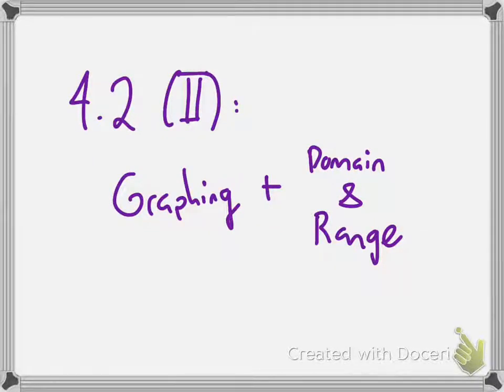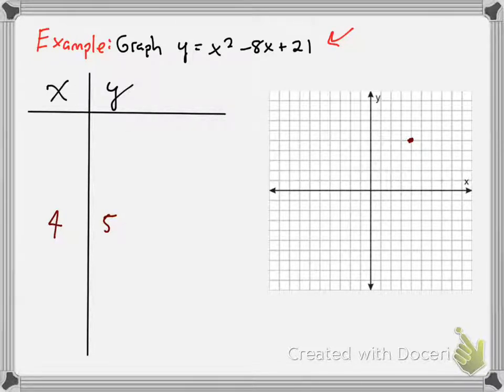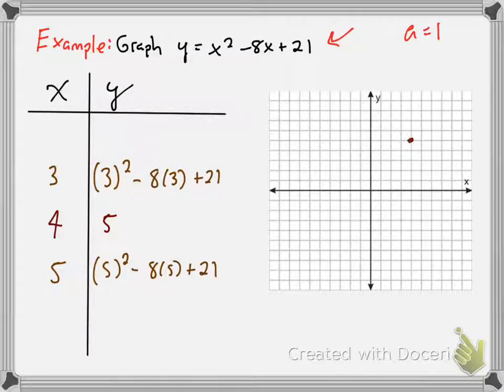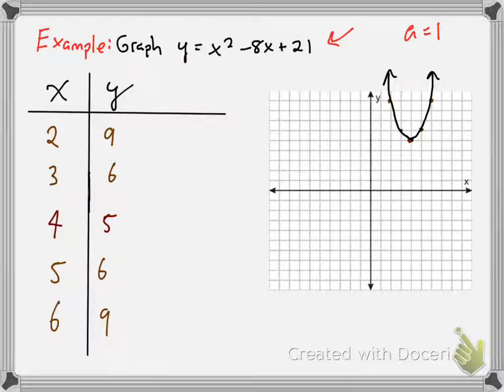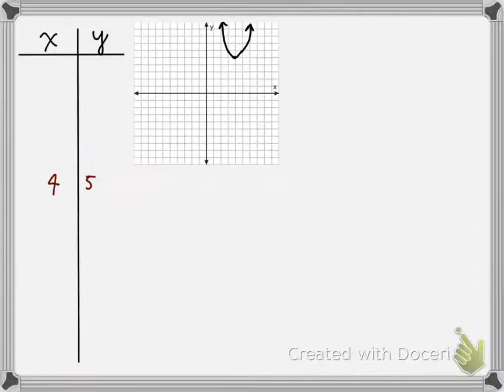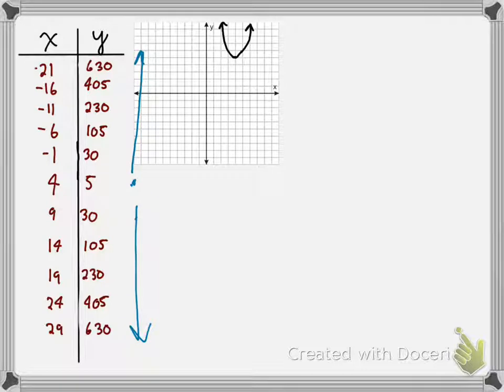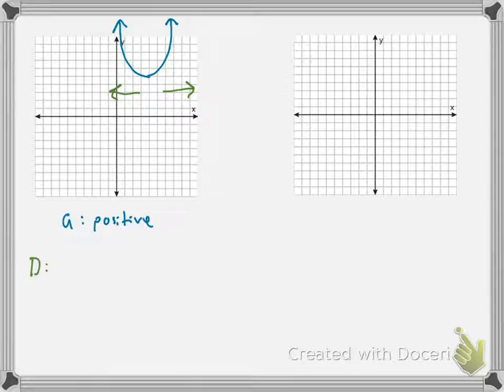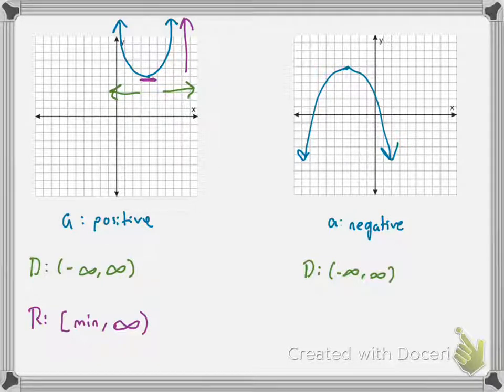4.2: Graphing Parabolas + Domain and Range